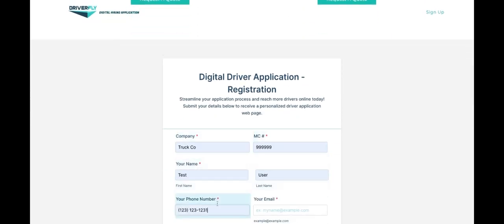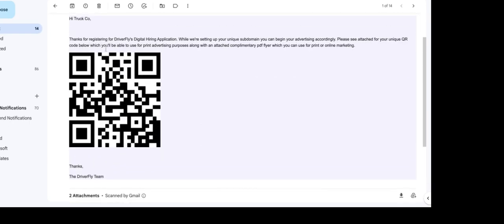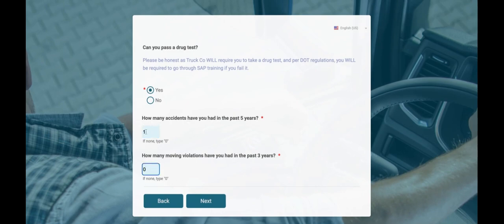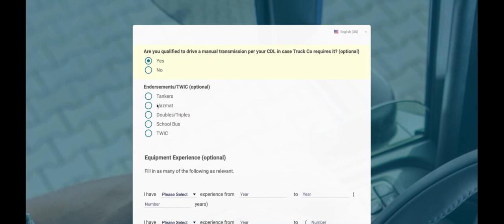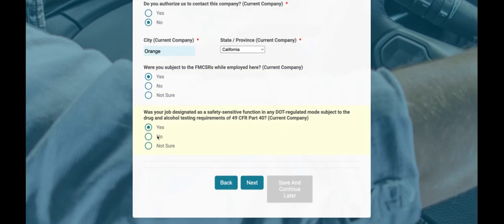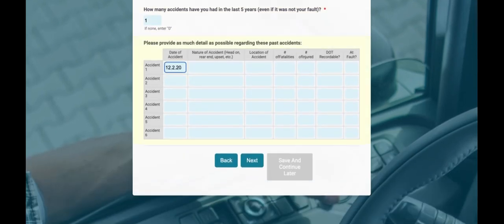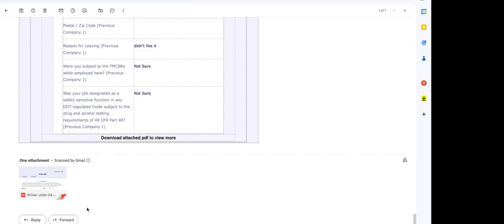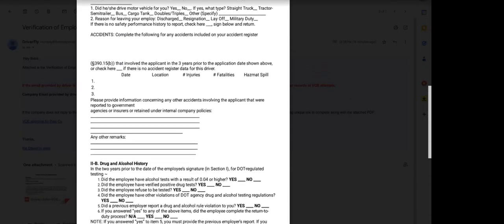Digital Hiring App demo walk through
Interested in converting more CDL driver leads to hires? This is a walk through tutorial of our digital hiring application for truck driver recruiting.